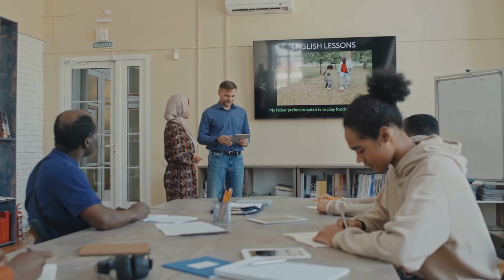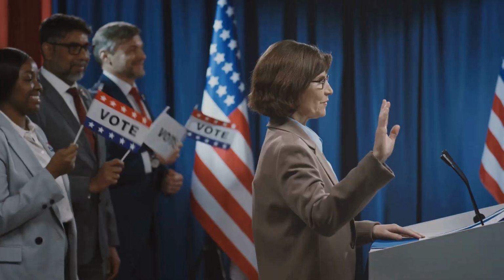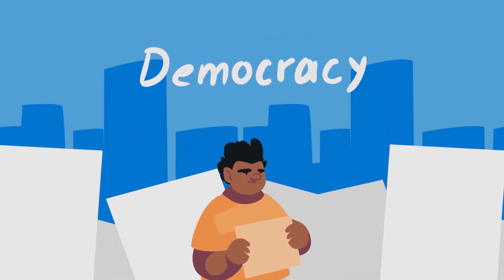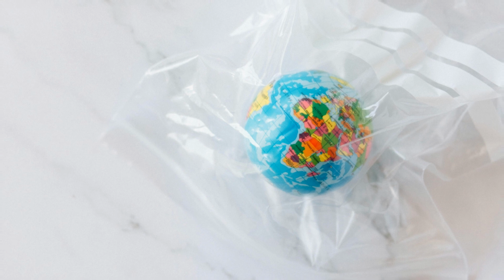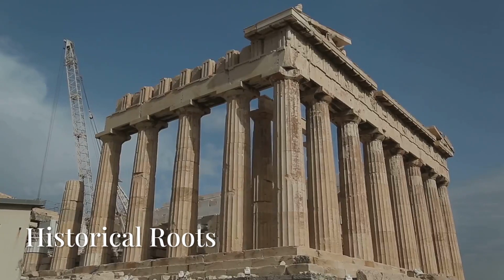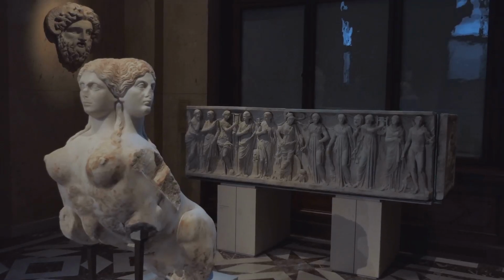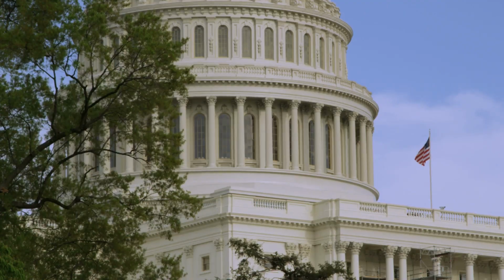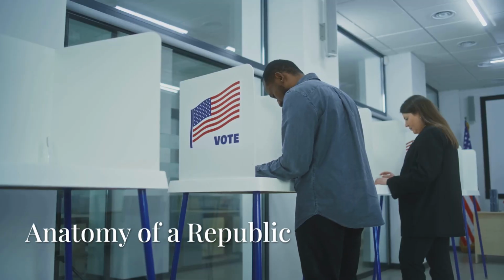Why a Republic is Better than a Democracy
In this enlightening video, we dive deep into the key differences between a republic and a democracy. Discover how these two fundamental forms of government operate, the principles that guide them, and their historical significance. We’ll explore crucial concepts like representation, majority rule, and individual rights, helping you understand why these distinctions matter in today’s political landscape. Whether you’re a student, a curious citizen, or just want to brush up on your civics knowledge, this video is for you!